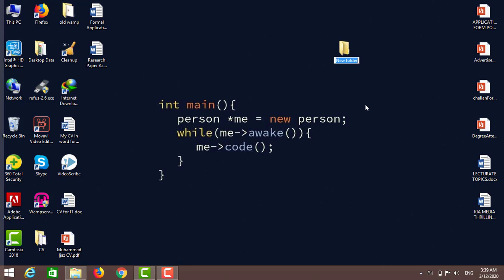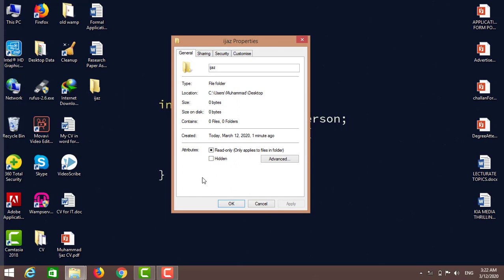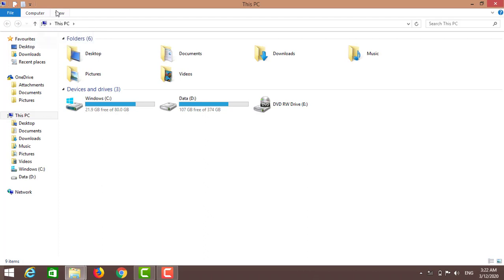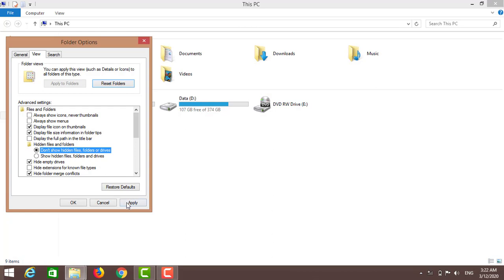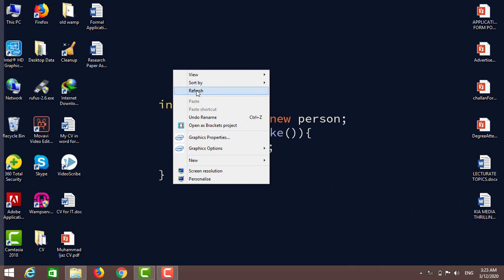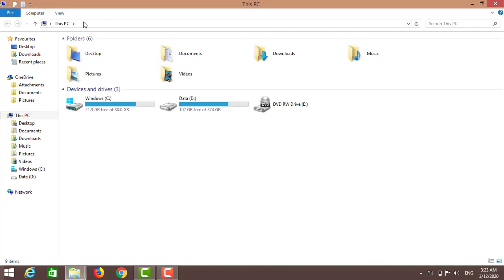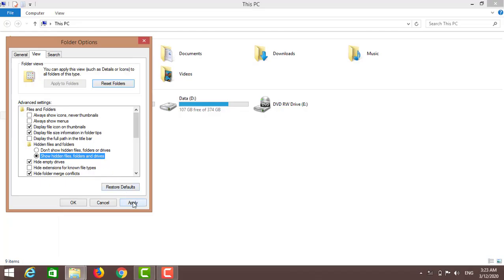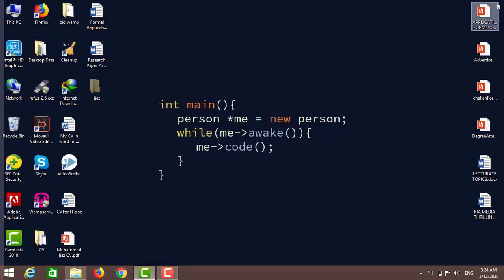How To Hide and Unhide Folder in Windows 7/8/10 |English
In this video, you will learn How To Hide and Unhide Folder in Windows 7/8/10 in English